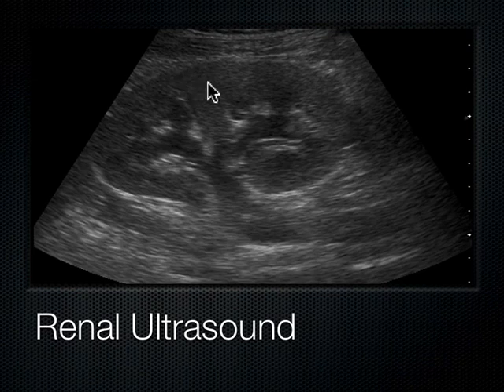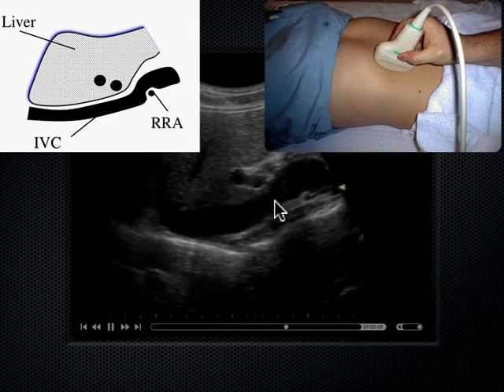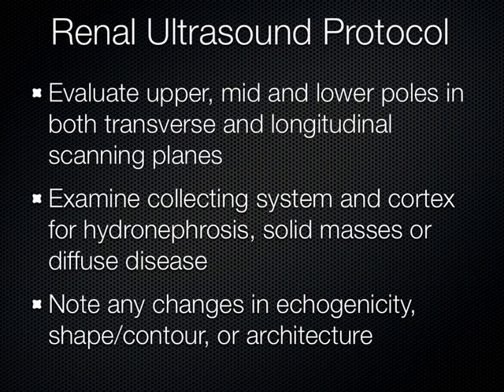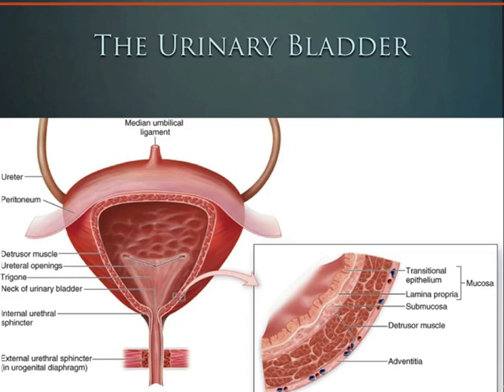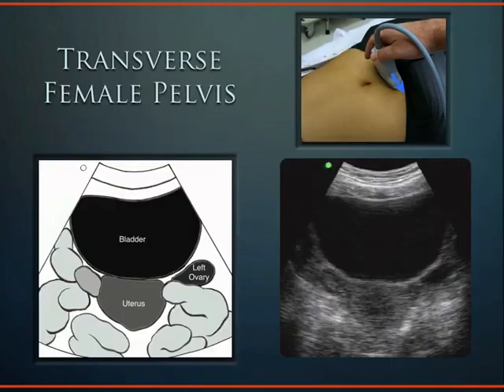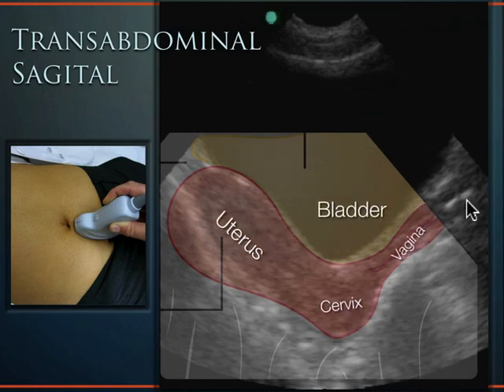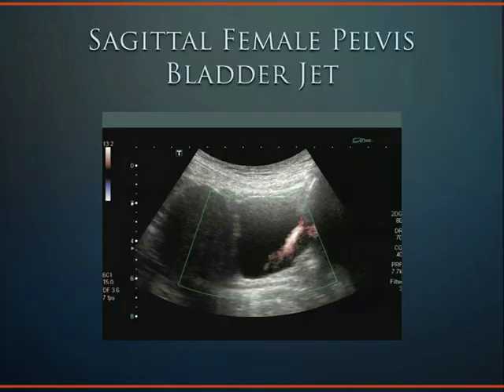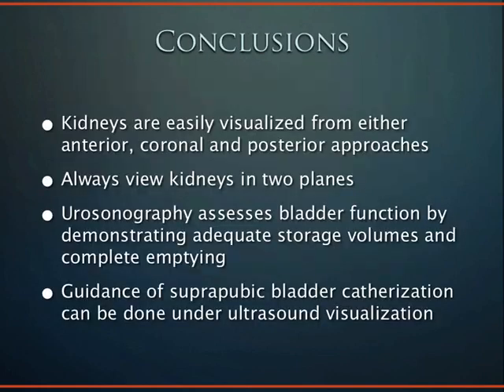Ultrasound Kidney and Bladder/must see / very imp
Ultrasound Kidney and Bladder